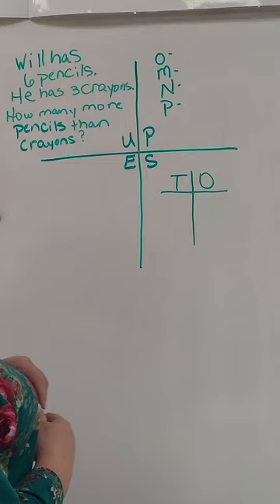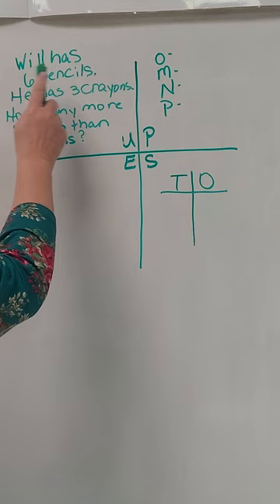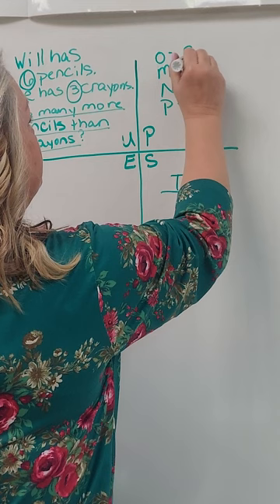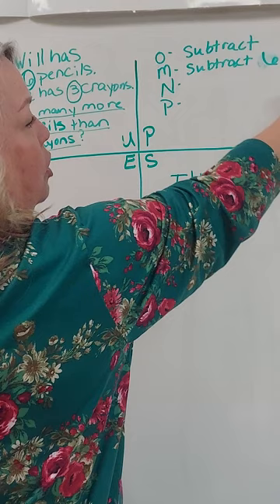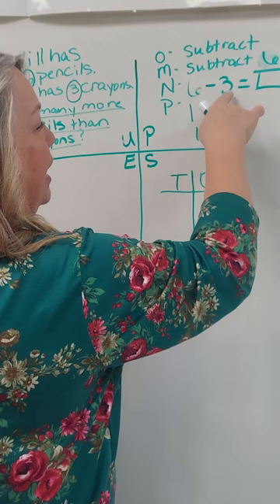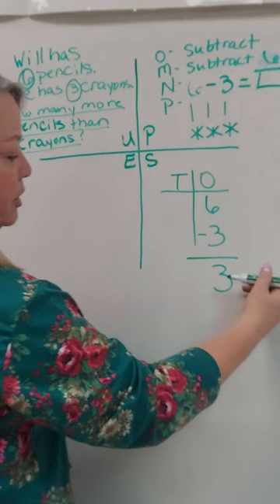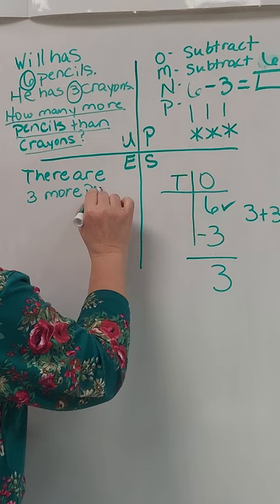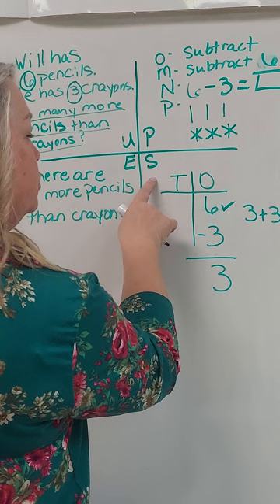Artifact 1-Sharon Wells UPSE Model